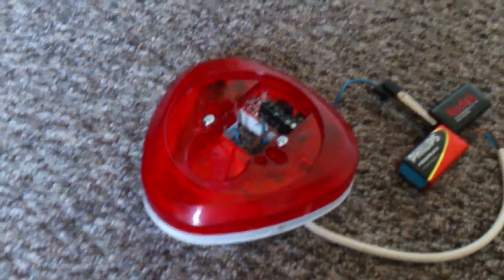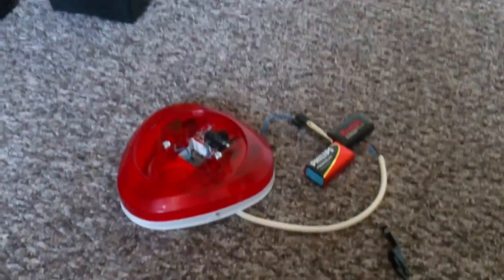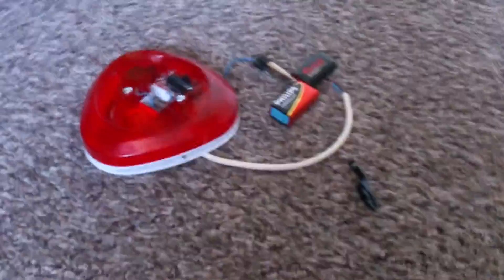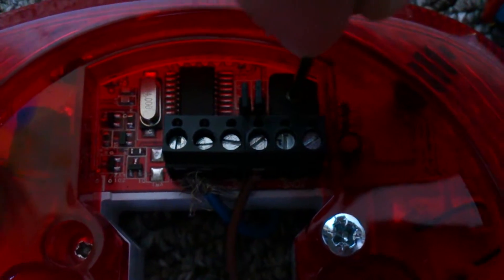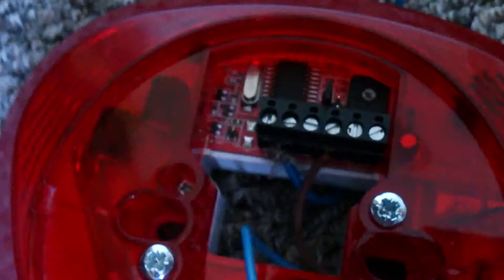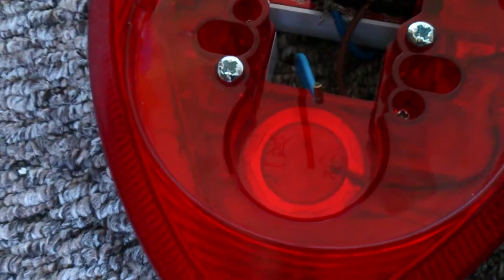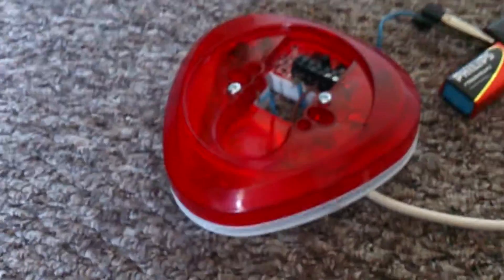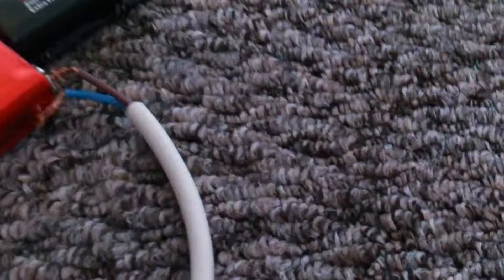The tones on aT2 solutions red sounder beacon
This is the video I promised and here it is!